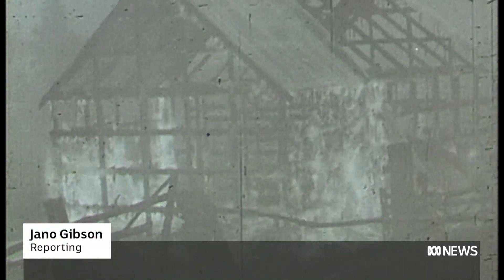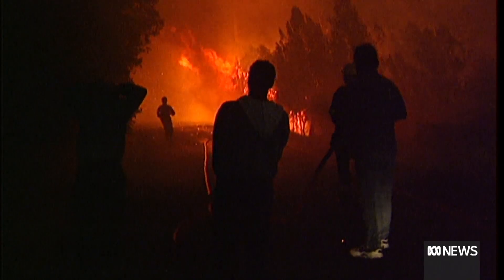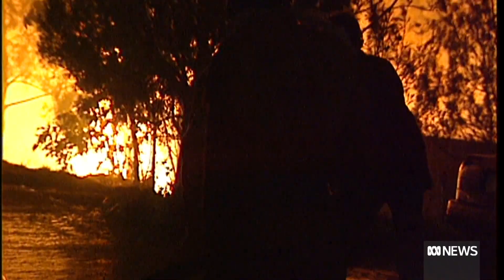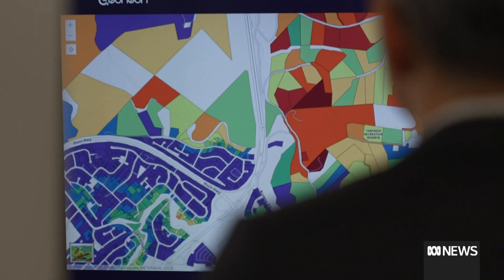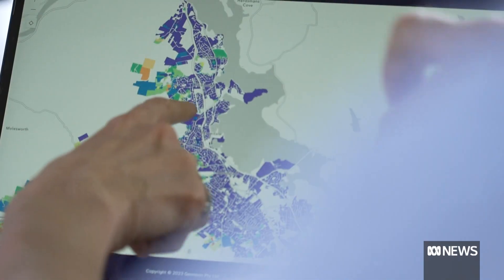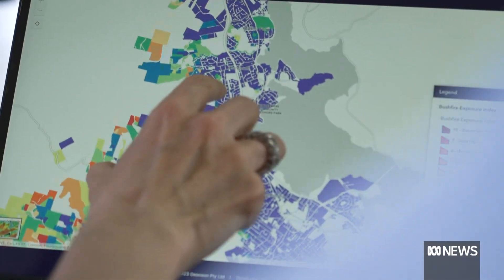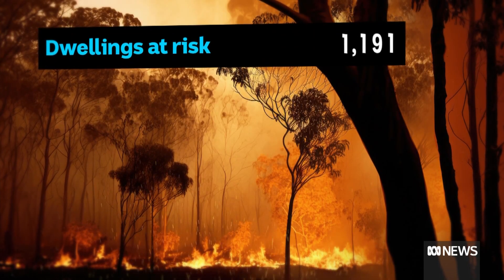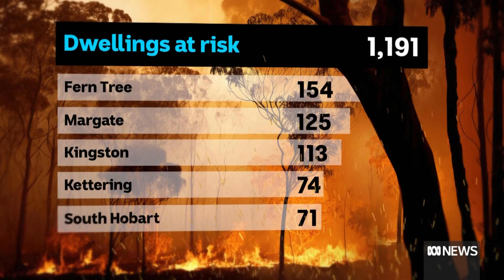Interactive tool showing Hobart homes most vulnerable to bushfires | ABC News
A new bushfire preparation tool shows 1,191 properties in Greater Hobart are exposed to some level of bushfire risk.

The interactive tool allows residents to enter their address to determine their level of risk.

Developers are hoping to create a statewide tool, particularly as Tasmania faces growing bushfire risks due to climate change.